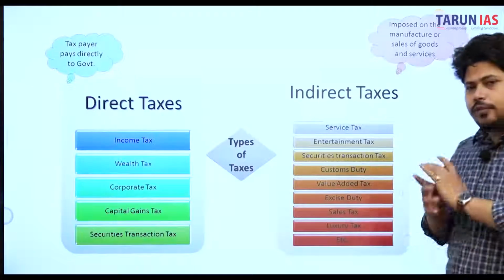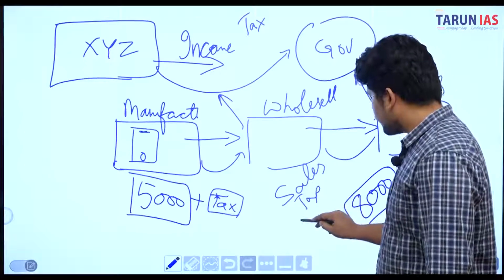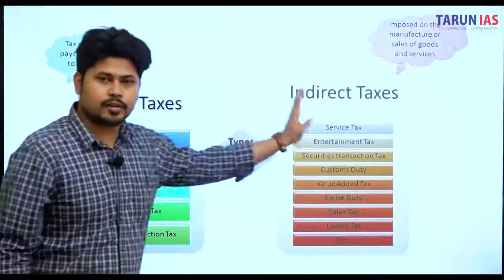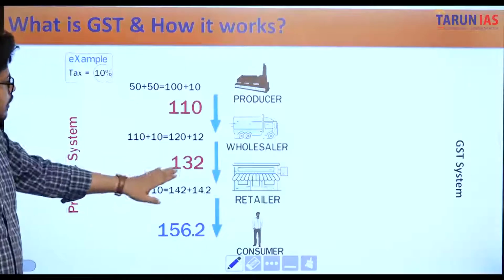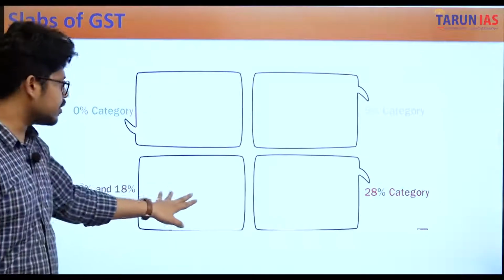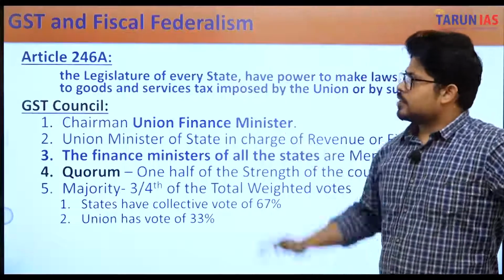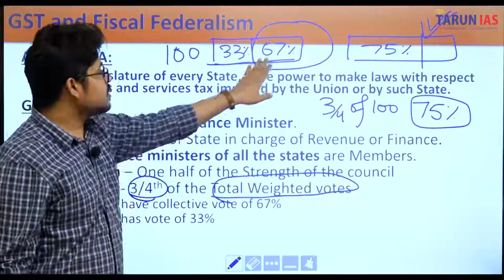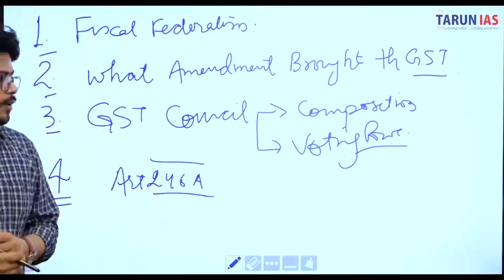Center & States to have Equal Powers to make GST related laws | Current Affairs | Amit Sir|Tarun IAS